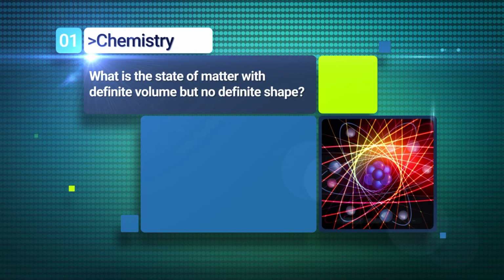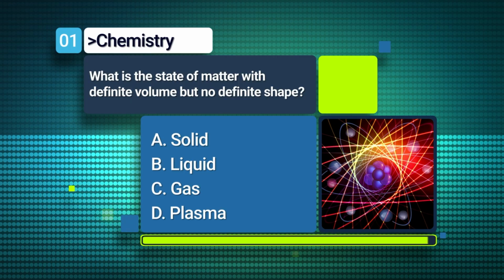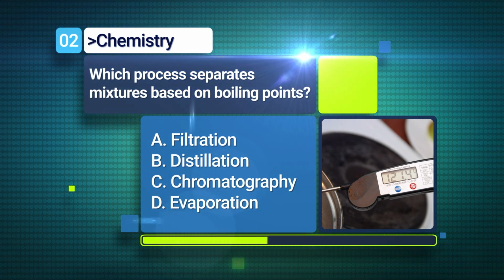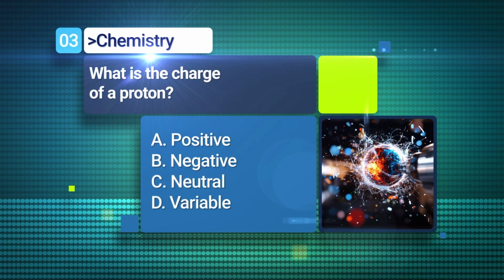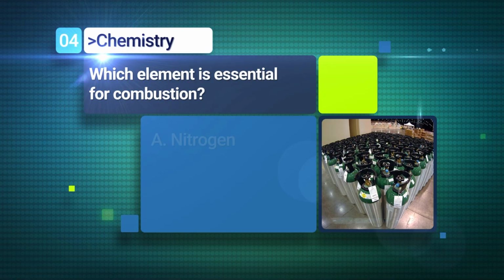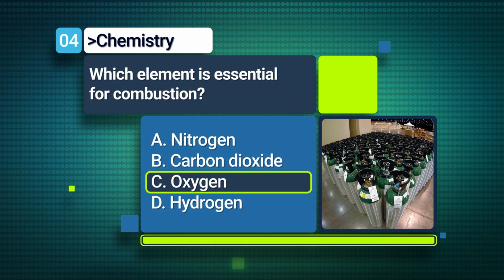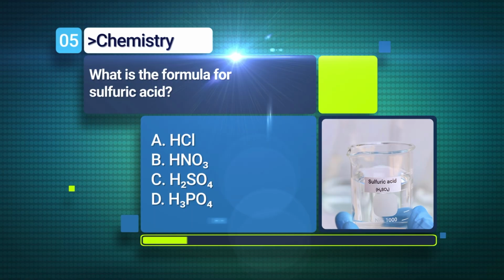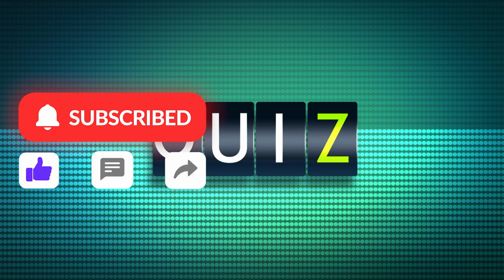Chemistry MCQs Quiz Challenge | US Exam Preparation Day-05